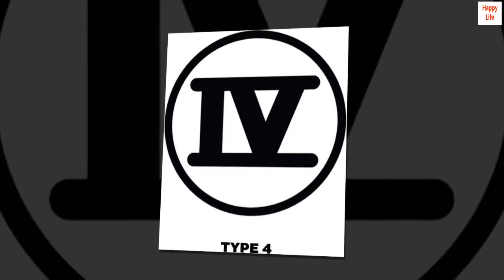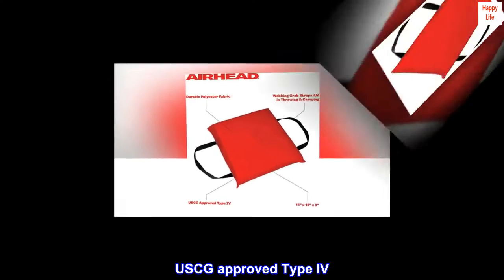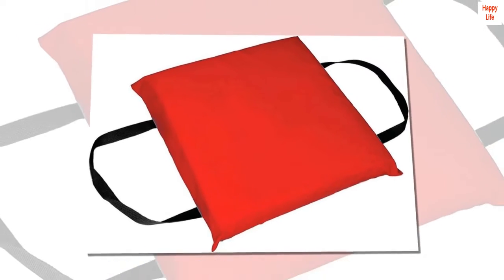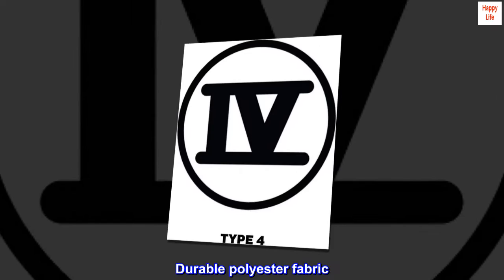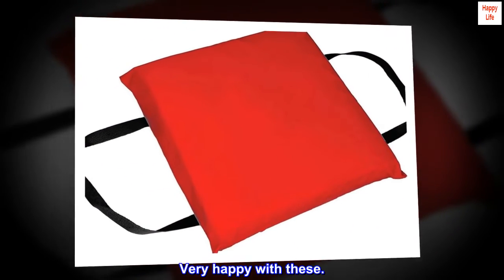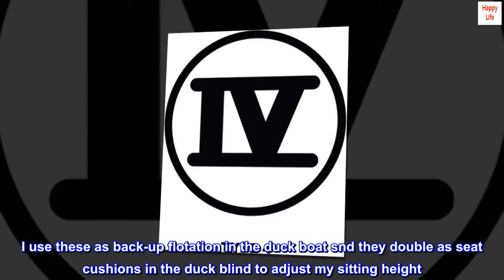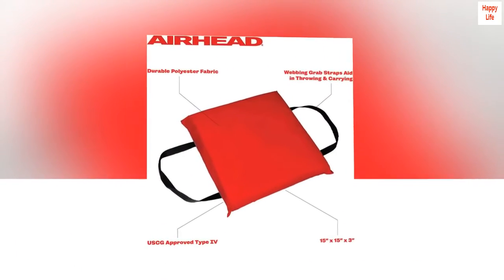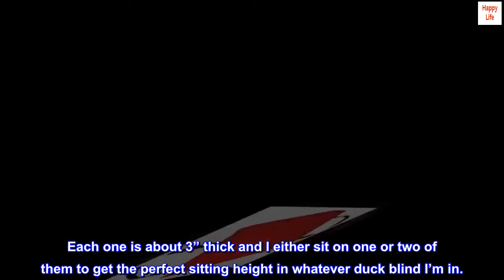Airhead Type IV Throwable Cushion (Multiple Colors Available)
Polyester
Made in the USA or Imported
Webbing grab straps aids in throwing and carrying
USCG approved Type IV
Helps keep swimmers afloat until help arrives
Durable polyester fabric
15" long, 15" wide, 3" height

Very happy with these.
I use these as back-up flotation in the duck boat snd they double as seat cushions in the duck blind to adjust my sitting height. Each one is about 3” thick and I either sit on one or two of them to get the perfect sitting height in whatever duck blind I’m in.